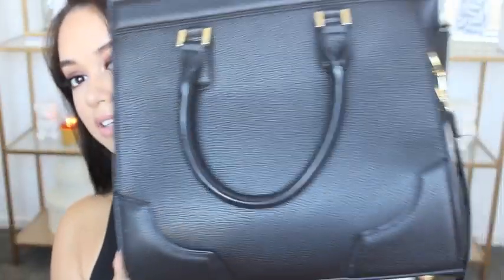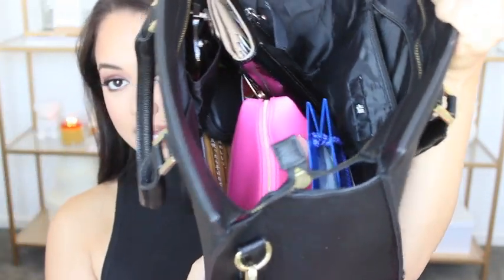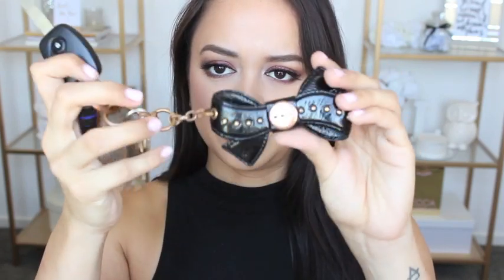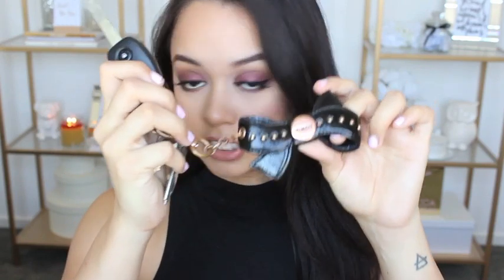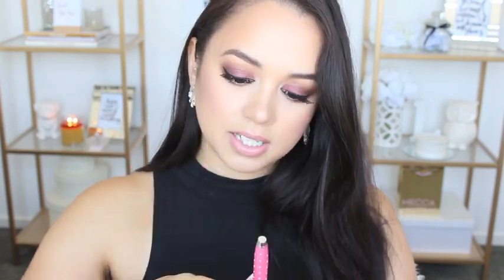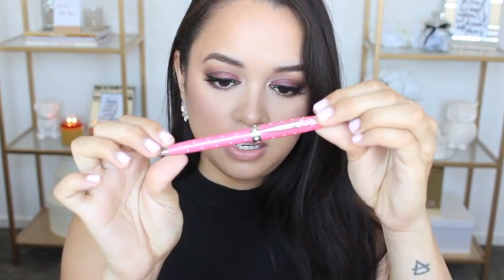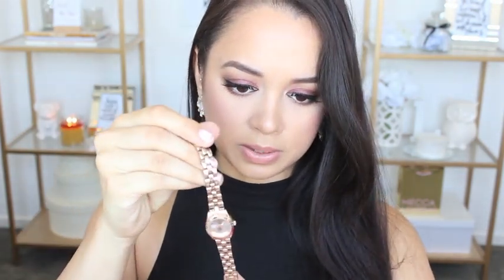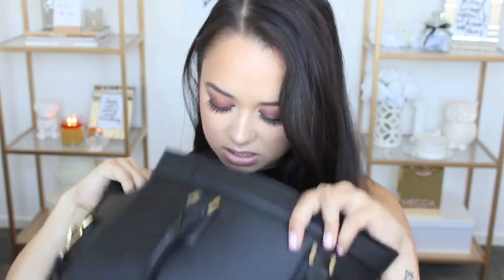What's in my Bag? | Leizel Cosgrove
Hi my loves! I'm always curious to see what people carry around in their handbags so I thought why not show you guys what I lug around :) Hope you enjoy xx